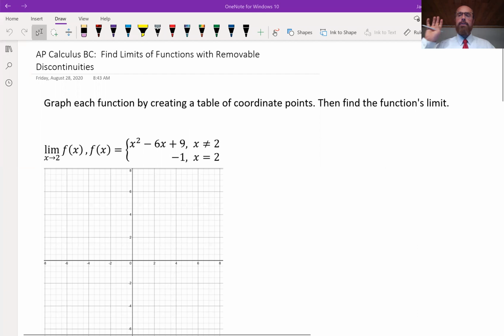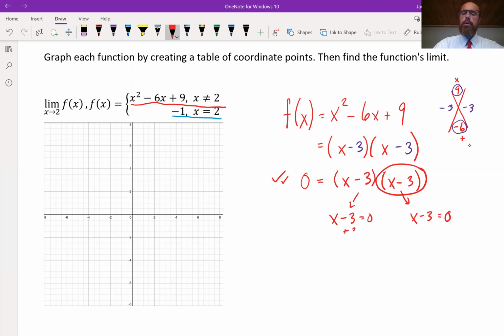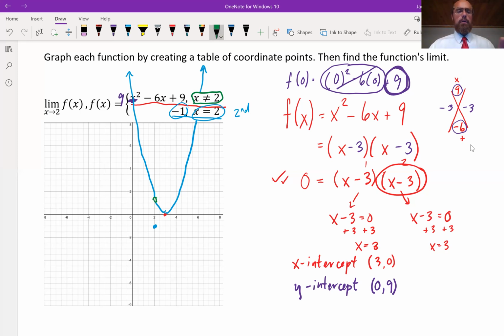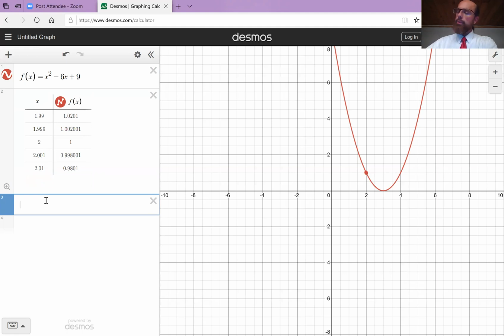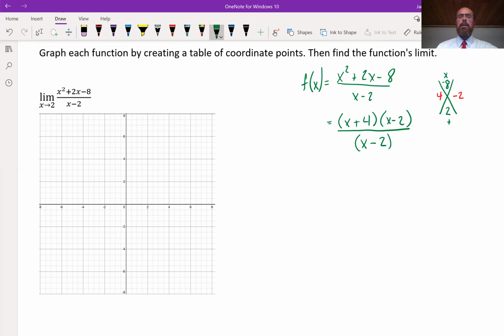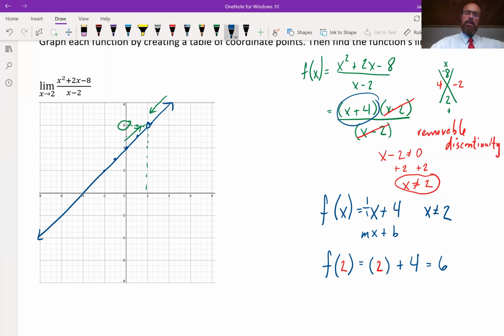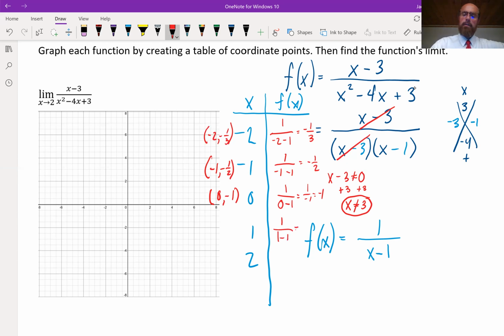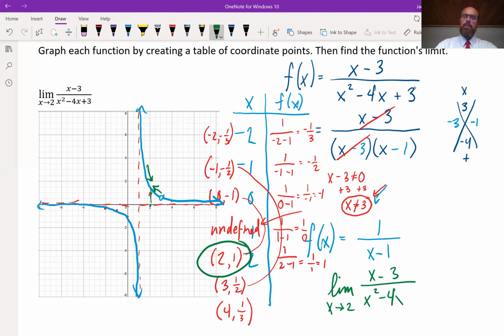1.4 Find Limits of Functions with Removable Discontinuities